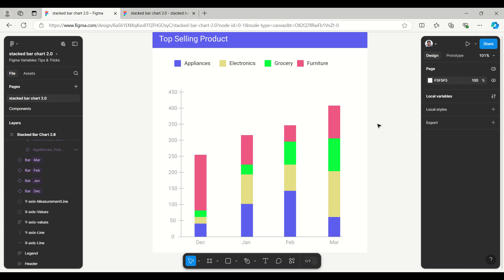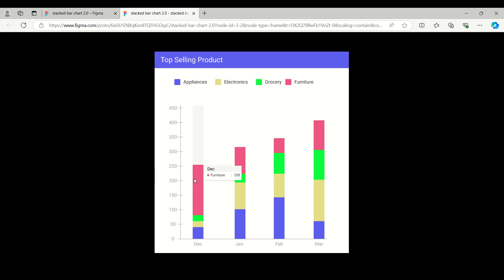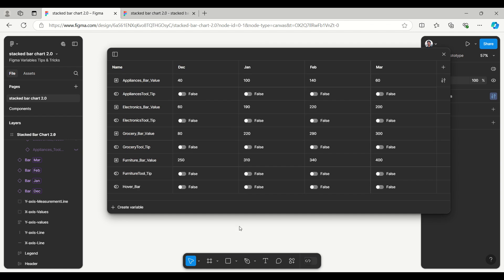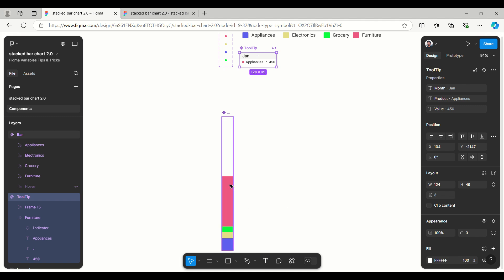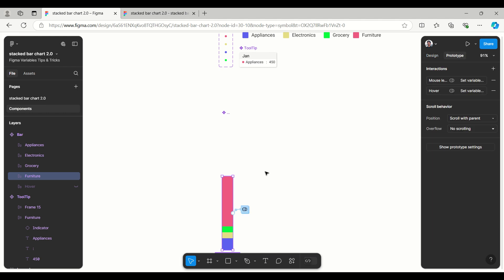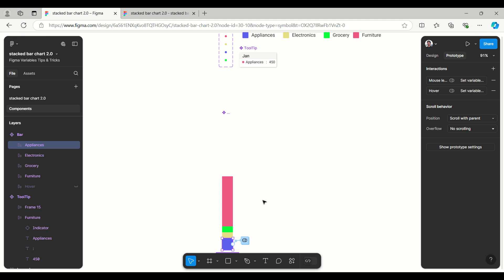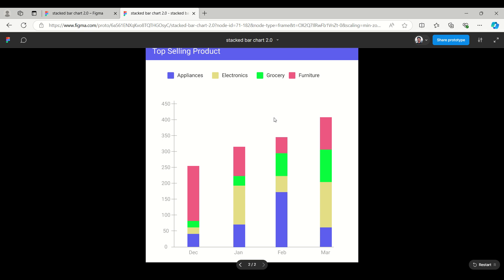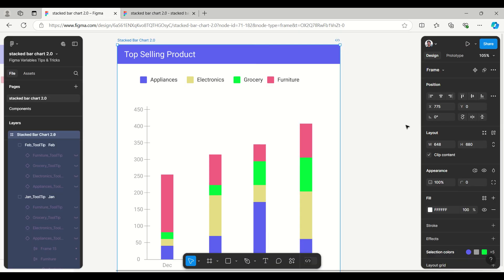how to use figma variable, collections, and variable modes | Stacked bar chart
how to use variable, collections, and variable modes in figma
Stacked bar chart using figma variable and components
how to apply variable to auto layout in figma

-Use concept -
Auto layout
Variables
Modes
components
hover interactions to tool-tip
Chart data -
separate indicator color for different elements
X-axis lines, values
Y-axis lines, values
Chart title, annotations, legends using auto layout

Here bar/line is component, which is auto layout. height of bar is set with local variable values
it is easy to customize / use just need to update values in local variable
tool tip is also as component with text properties for Month, products, number of products
Hover interaction is is applied in component it self
easy to manage this component using collections and mode

Overall Summary
easy interaction
auto layout
hover effects
easy to place marker in exact values
tooltip as components
easy customize

Figma file links :
List of other chart components / UI Kit
Interactive Data Visualization : smart chart UI
Horizontal stacked bar chart

Figma components

how to create dropdown menu in figma step by step process

interactive star rating component in figma using local variables and component property